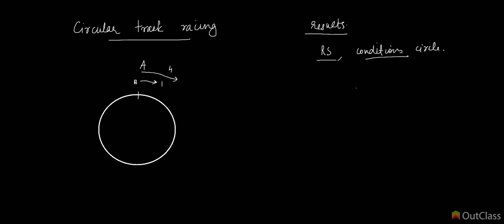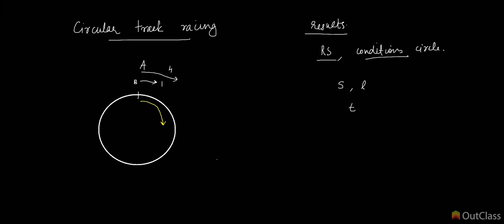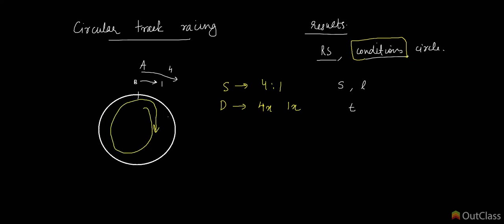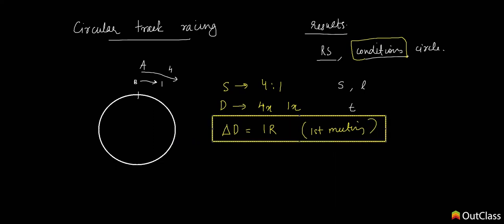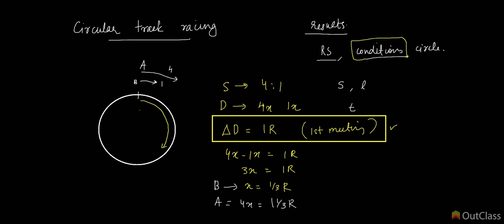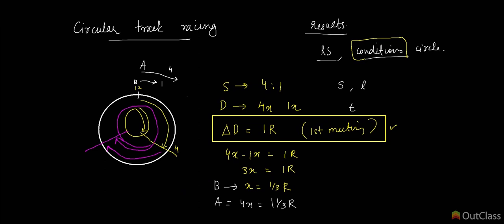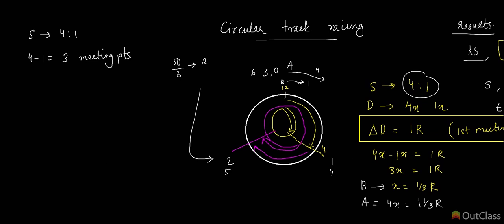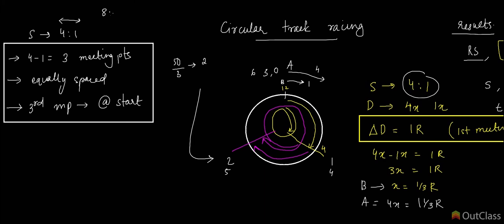Circular Track Races - same direction 1| Outclass